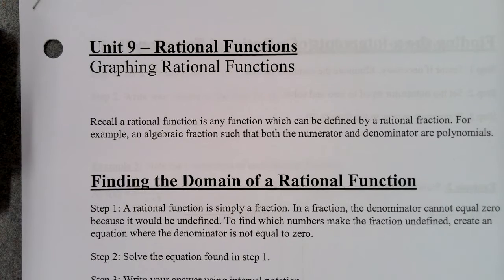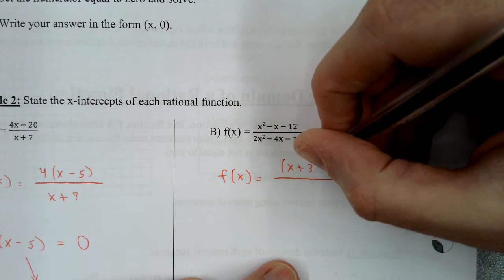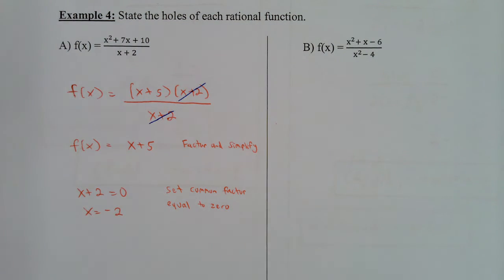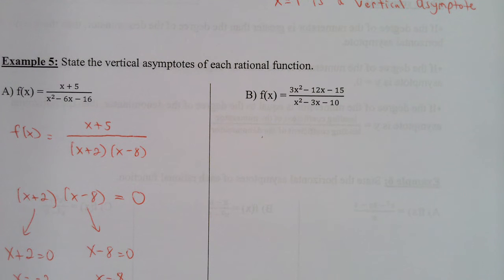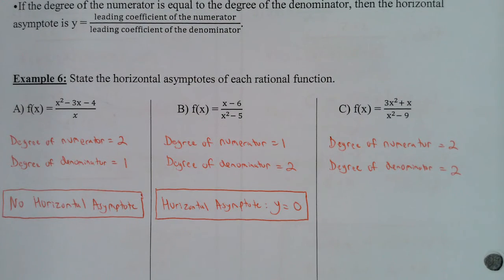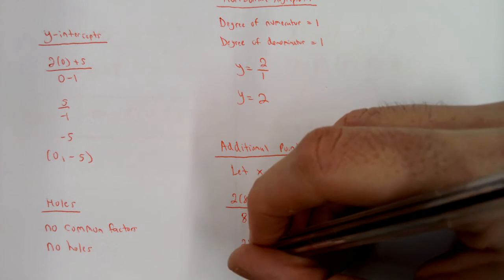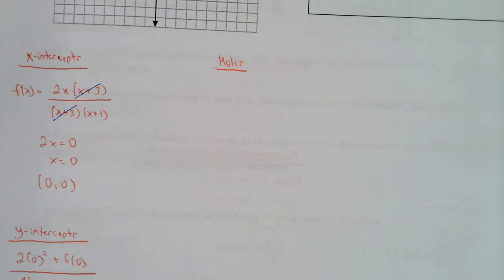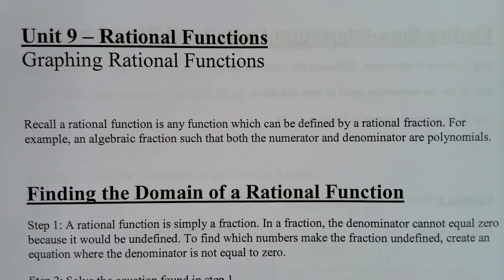Algebra 2 CP - Unit 9 Lesson 6 - Graphing Rational Functions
This video shows you how to graph rational functions and includes topics such as domain, x-intercepts, y-intercepts, holes, vertical asymptotes, and vertical asymptotes.